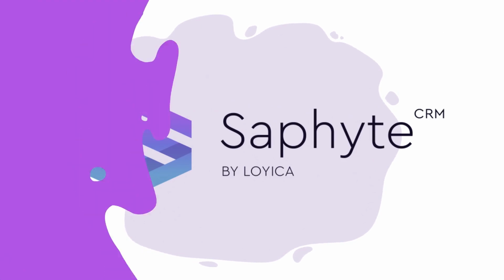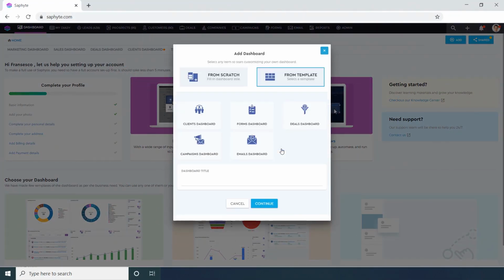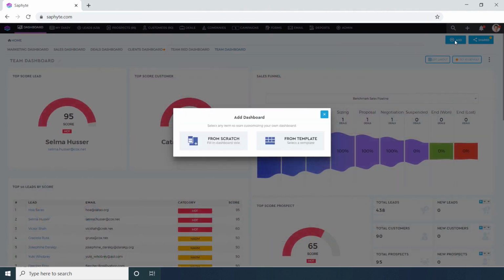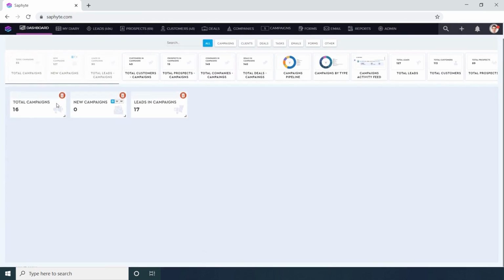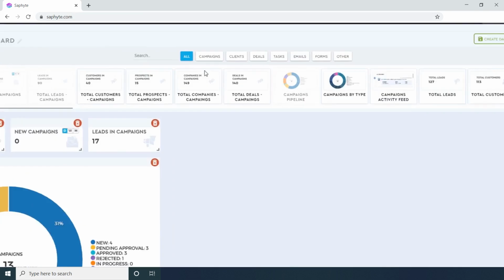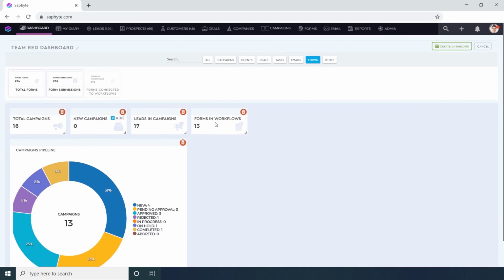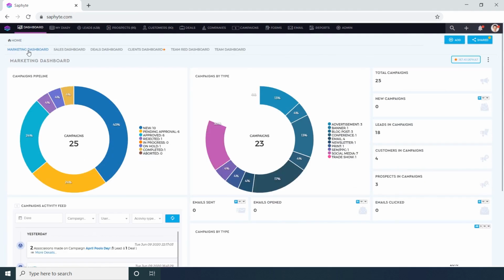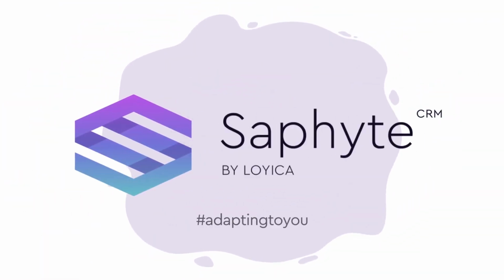Real-time data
Focus on what’s important. Get 24/7 access to real-time data and analytics that matter to you!